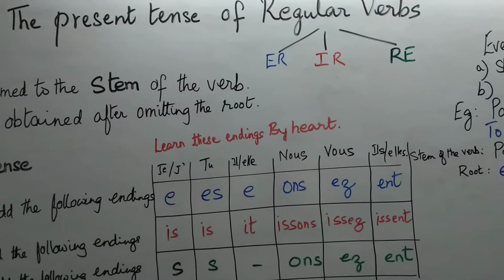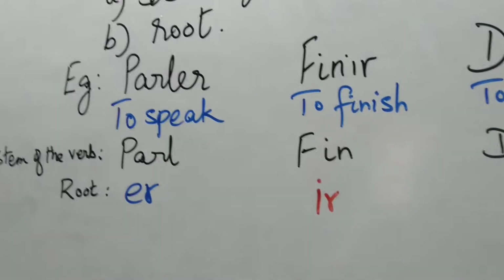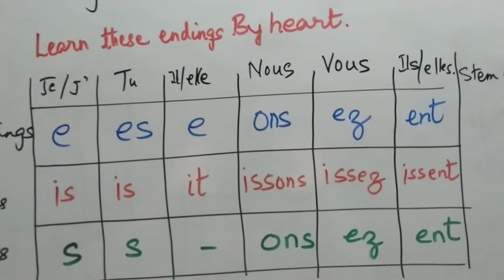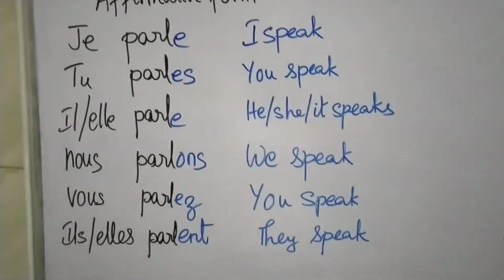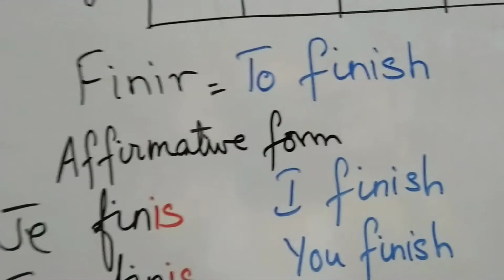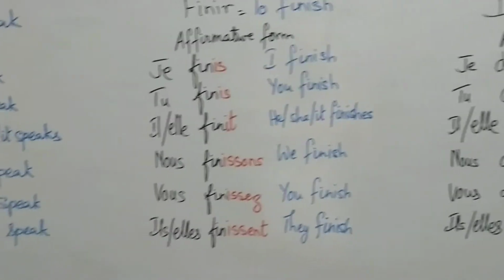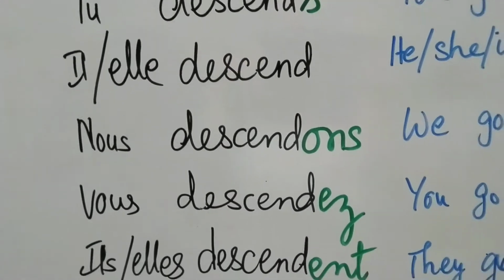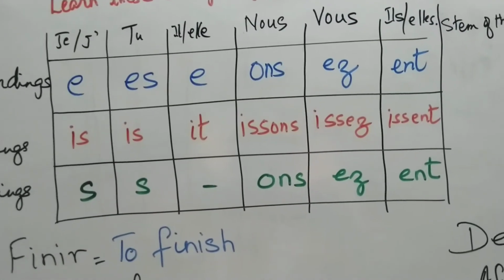Present tense of regular verbs